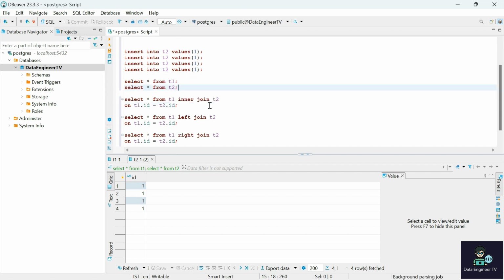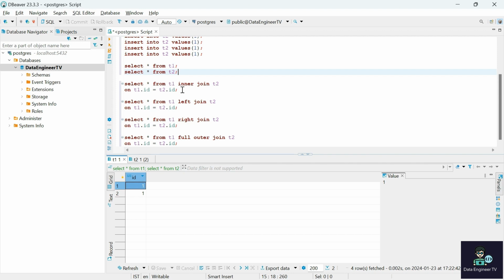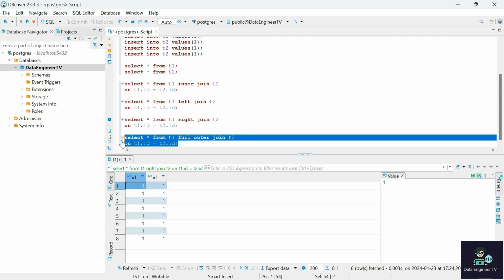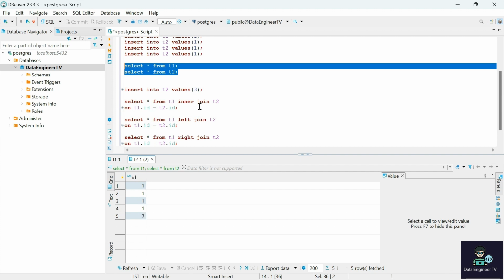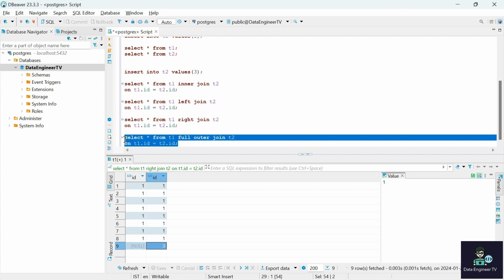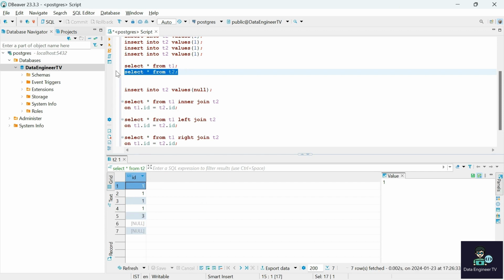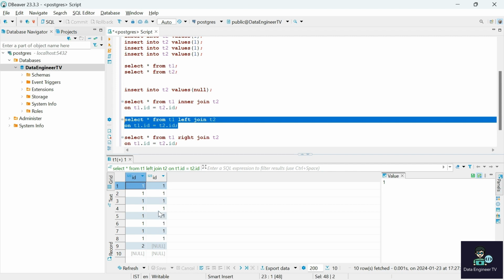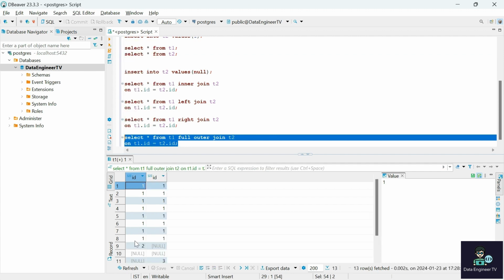Most Frequently asked SQL JOINS Interview Question: Mastering SQL Joins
Inner  Join
Left join
Right join
Welcome to DataEngineeringTV! In this insightful video, we delve into one of the most frequently asked SQL interview questions - finding the output or total number of rows with two given tables. Join us as we break down this question with real-world examples and explore the nuances of INNER JOIN, LEFT JOIN, RIGHT JOIN, FULL OUTER JOIN, and SELF JOIN.

The SELF JOIN example we present is particularly crucial, addressing scenarios with multiple matching records between two tables. This in-depth walkthrough is designed to help you solidify your understanding of SQL JOINS, ensuring you're well-prepared for any interview.

🚀 Key Highlights:

Detailed explanation of the most common SQL JOINS interview question
Real-world examples for INNER, LEFT, RIGHT, FULL OUTER, and SELF JOIN
Essential insights for mastering the SELF JOIN scenario with multiple matching records
Pro tips to ace your SQL JOINS concept in interviews
Whether you're a beginner looking to strengthen your SQL skills or a seasoned professional preparing for an interview, this video is a must-watch!